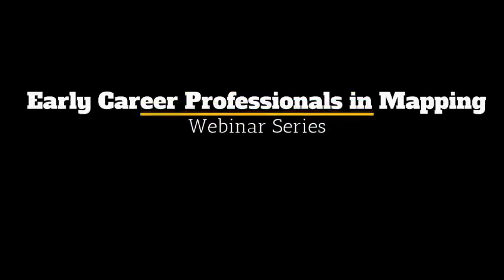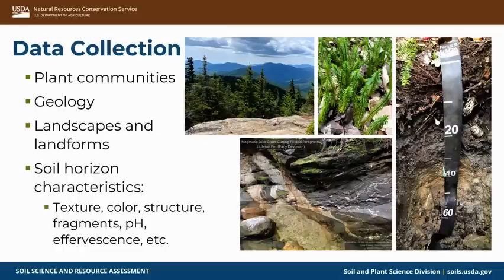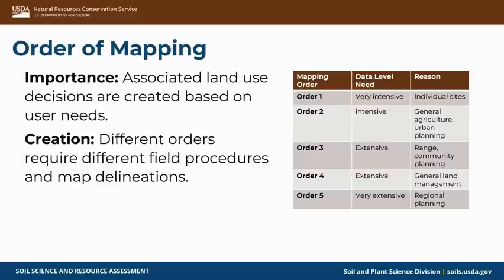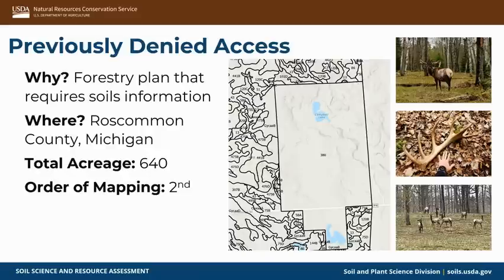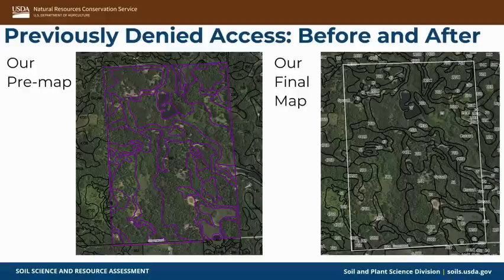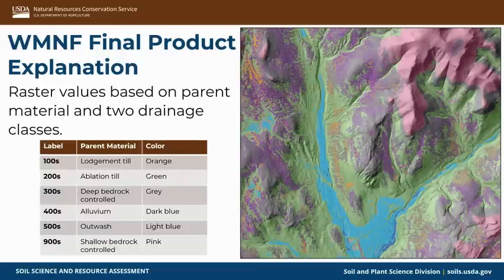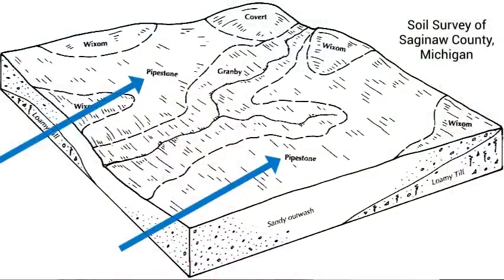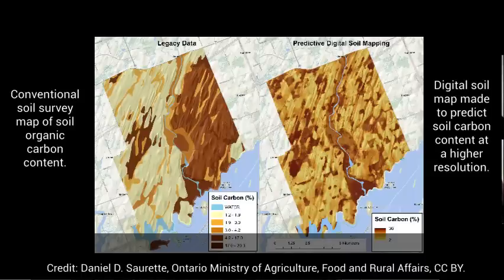Soil Mapping with the Natural Resources Conservation Service (NRCS)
In this free webinar, Sydney Lance, a soil scientist with the Natural Resources Conservation Service (NRCS), will discuss her background and work related to soil mapping techniques.

AGI's Early Career Professionals in Mapping Webinar Series features early career geoscience professionals who share their work related to mapping, especially geologic mapping, and experiences entering the geoscience community.

This webinar series is geared towards high school students and the general public. There will be time for live questions from the audience. The webinars will be recorded and posted on AGI's website and YouTube channel.

This webinar series is generously supported by the USGS National Cooperative Geologic Mapping Program.